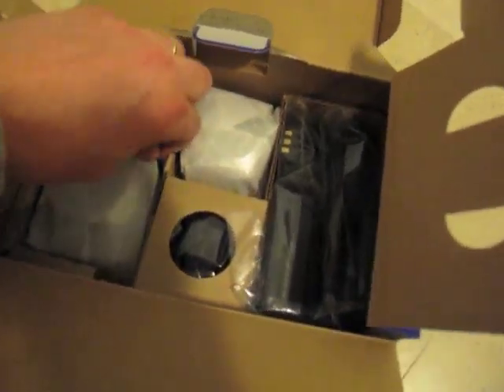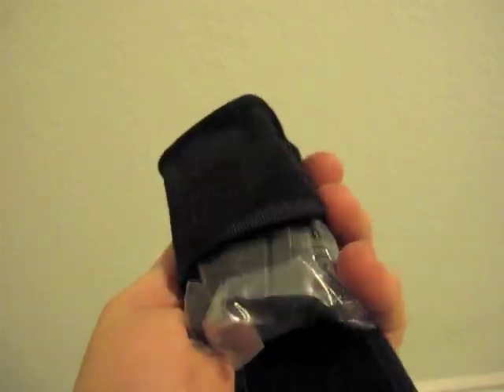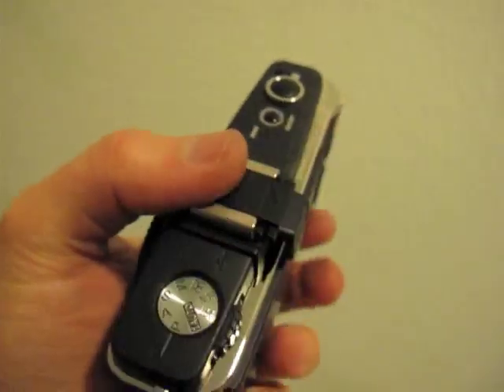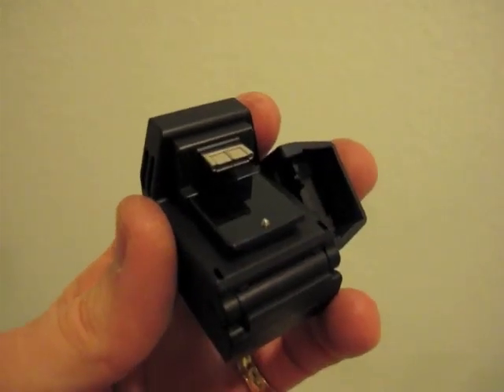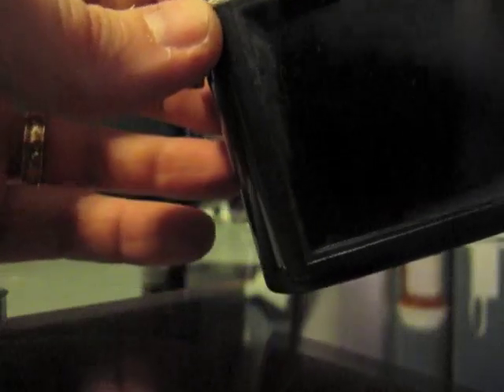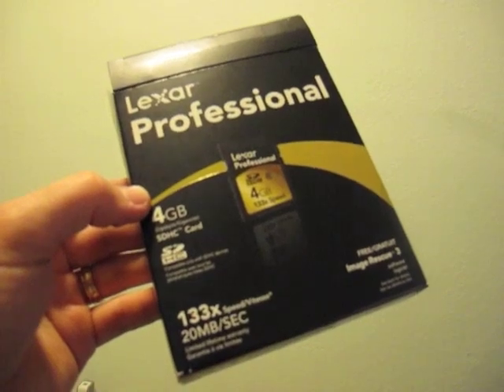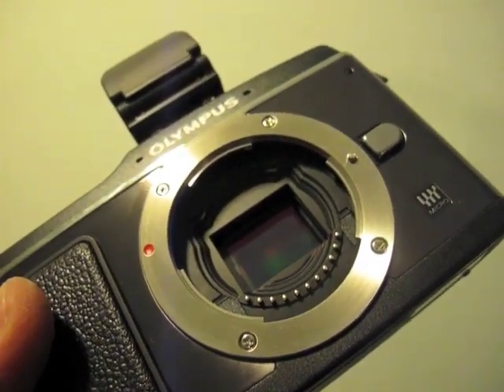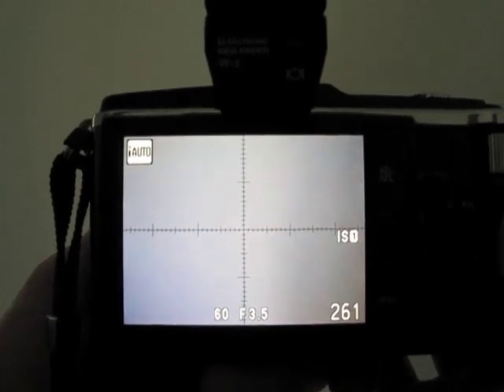An Olympus PEN E-P2 hands-on review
A hands-on review of the beautiful PEN E-P2 mirrorless camera from Olympus, with sample photos and video included at the end. It goes together with the full review posted

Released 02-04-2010